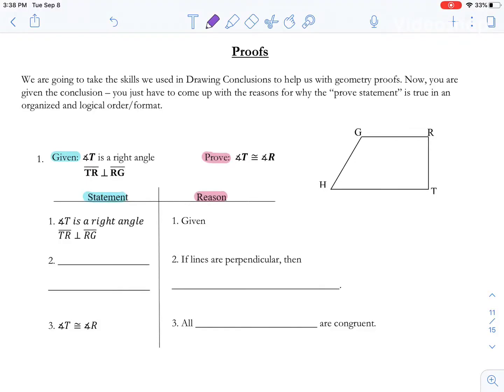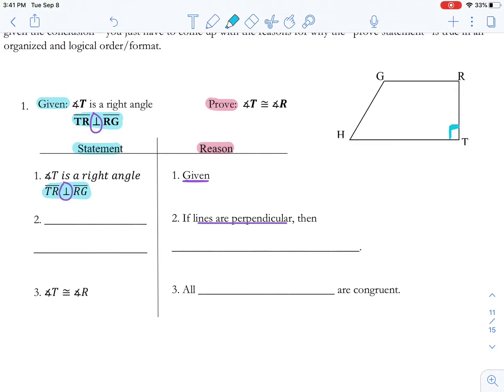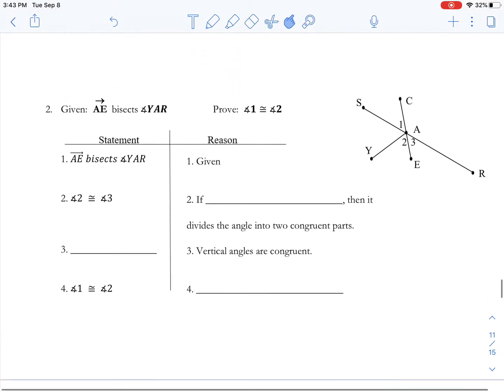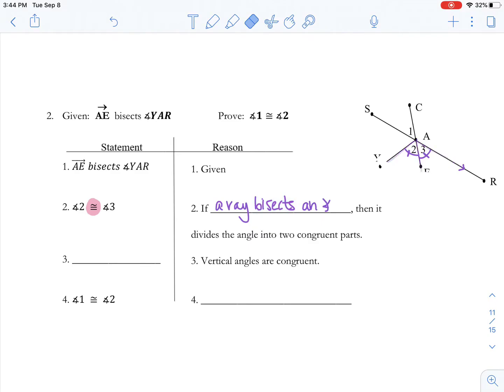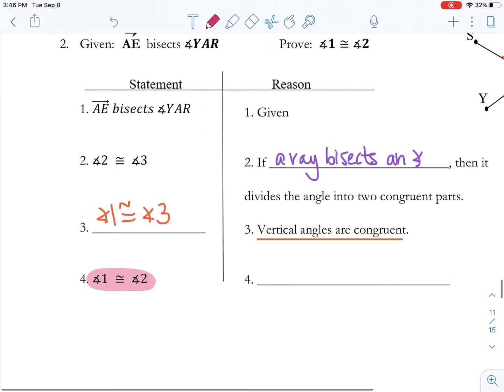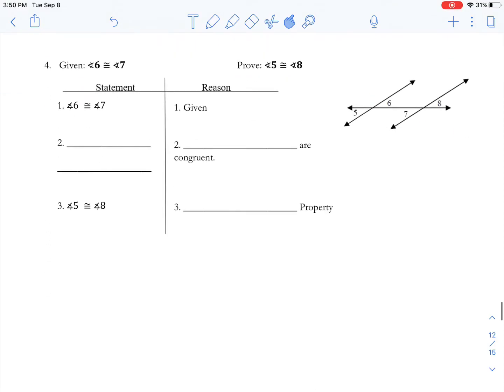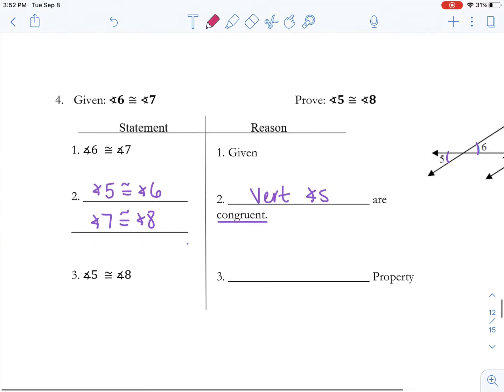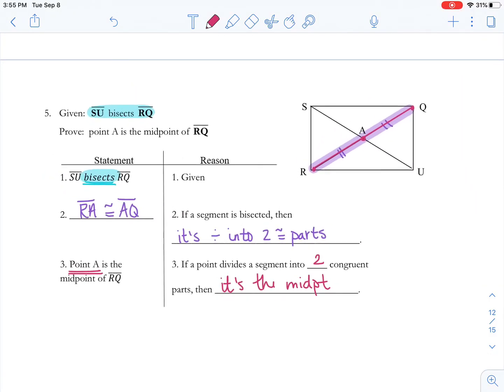M217 Ch 2 Proofs